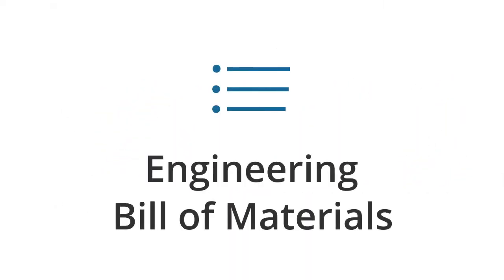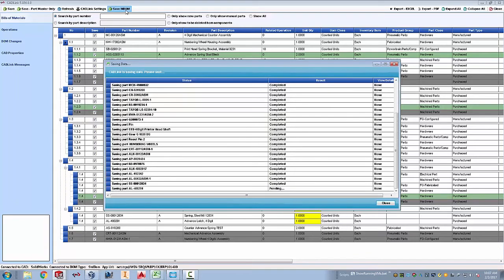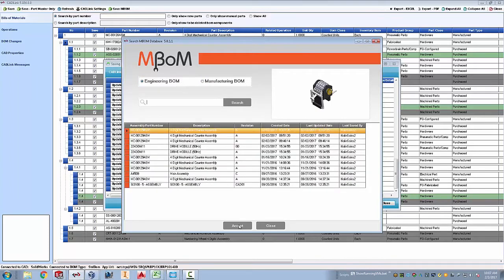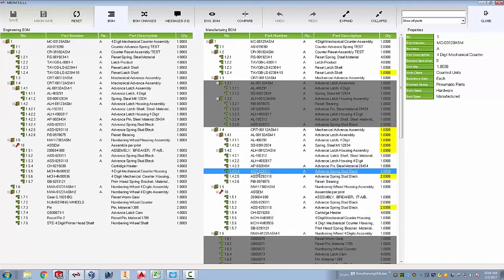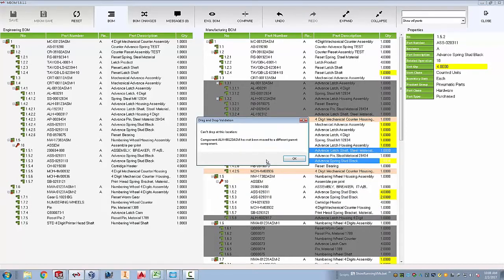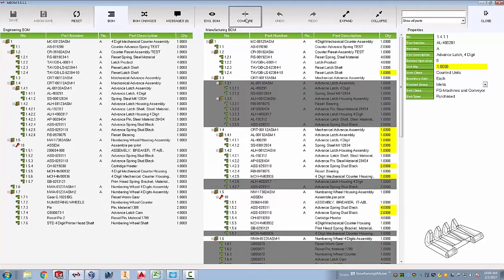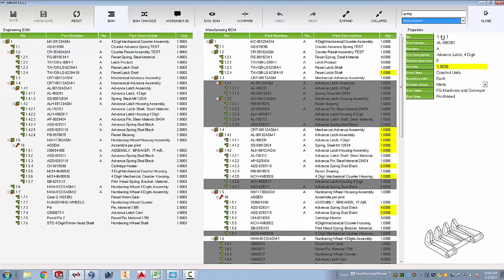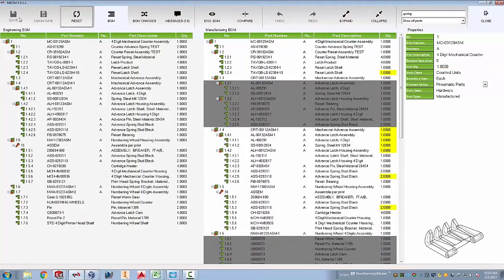MBoM - Quickly and Easily Convert Your EBOMs to MBOMs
Manufacturing BOMs usually differ from Engineering BOMs in structure, data, and require a good amount of manipulation.

To make that process easier, MBoM gives you the power to do that on a single interface, so you can save time, be more efficient and get more done.
You can easily drag and drop to restructure your bill of material, assign operations, and more!